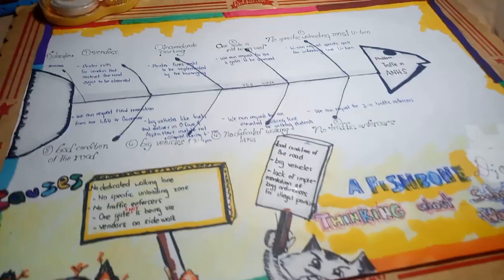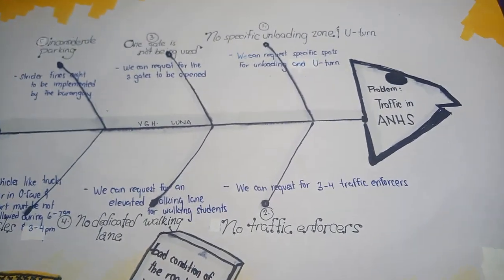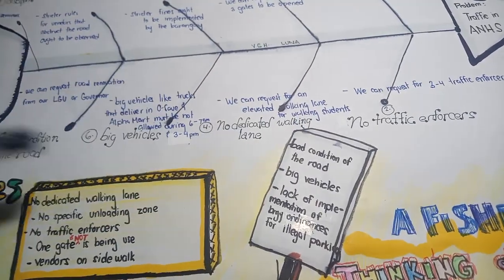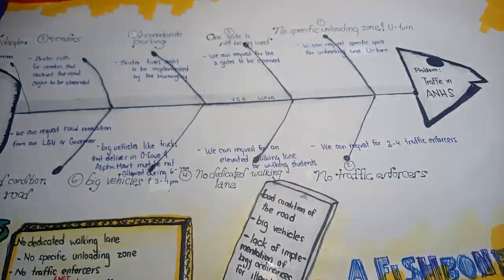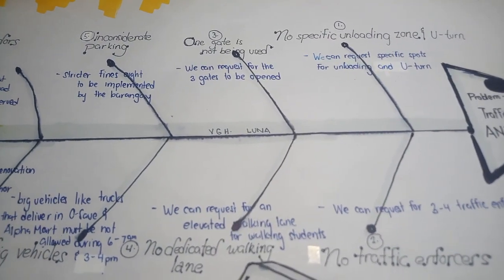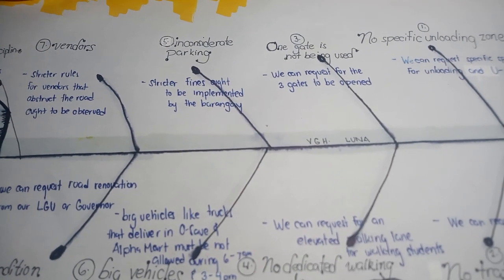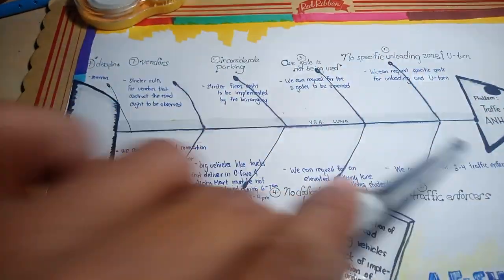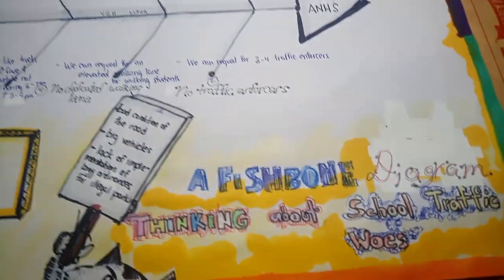Thinking about School Traffic Woes : A Fishbone Diagram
The class was cut (@2:30 around  pm, whereas, it must end at 3pm)  due to  some Korean  visitors donating electric fans to the school.
As a result, our lesson was not finished.
Here is a discussion of a Fishbone Diagram used to find cause of the traffic  problem in our school every morning and every going-home time.
Pardon my voice for it is already tired and sleepy.